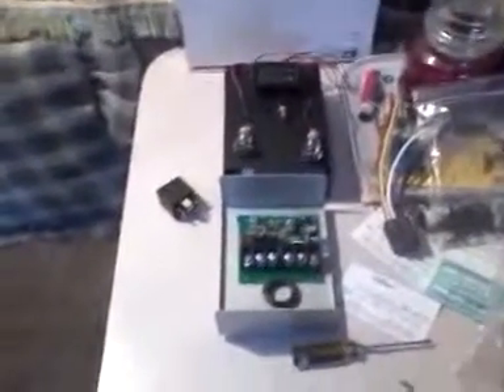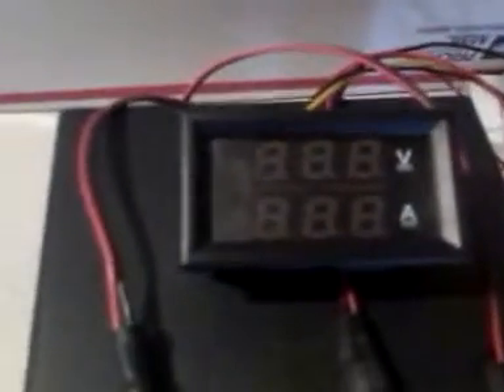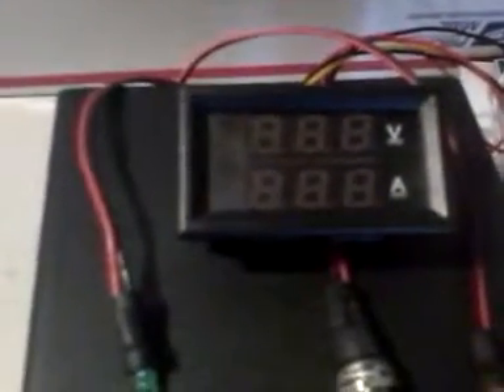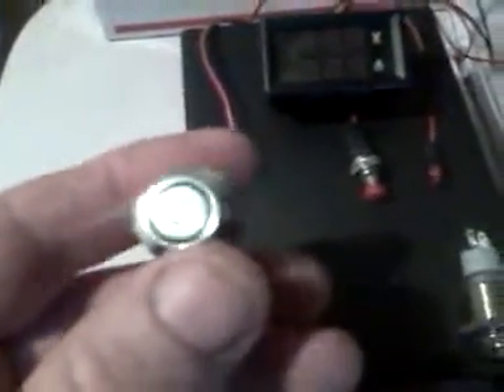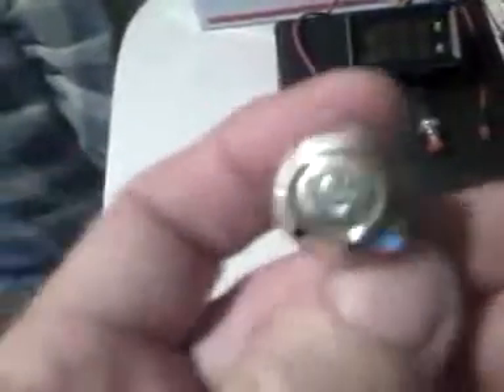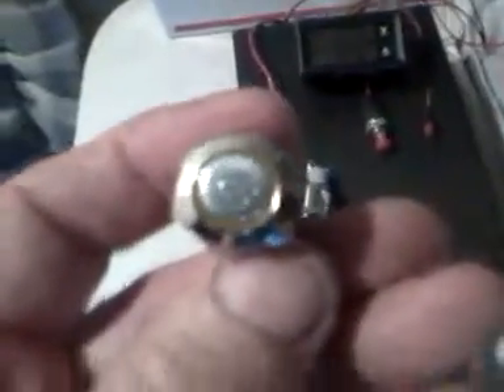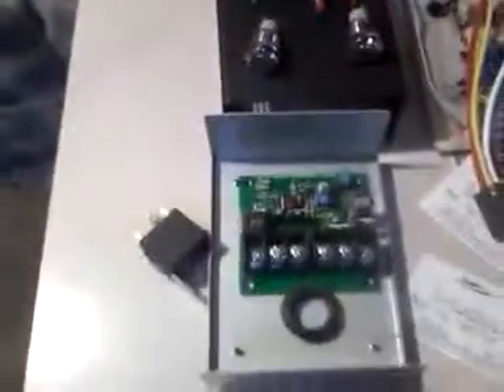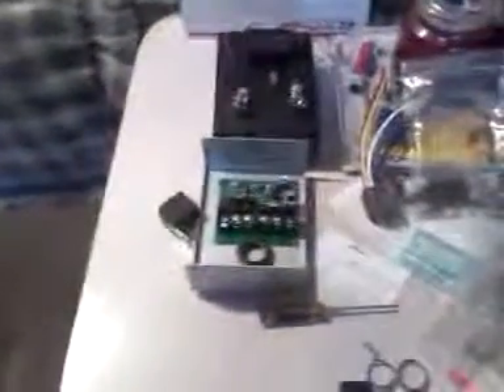Diy charge controler with dump load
Overview of parts to be installed in custom Diversion solar charge controler explaining how it will dump solar charge to secondary load